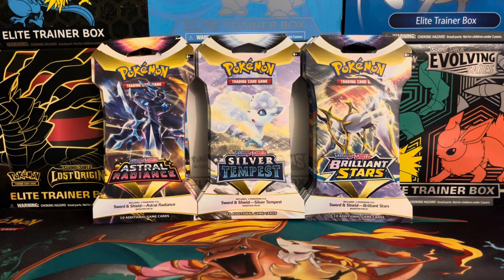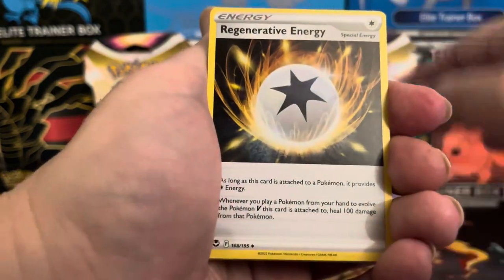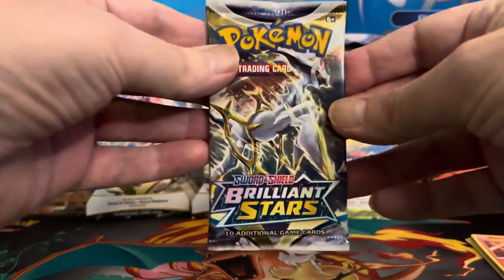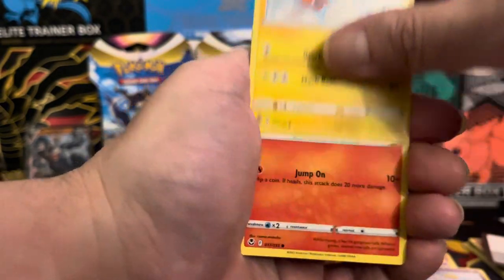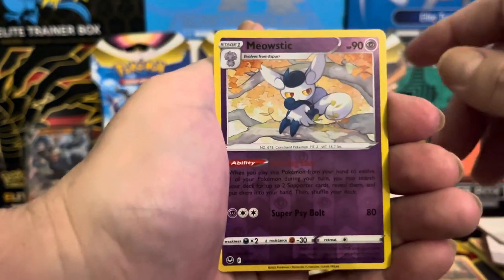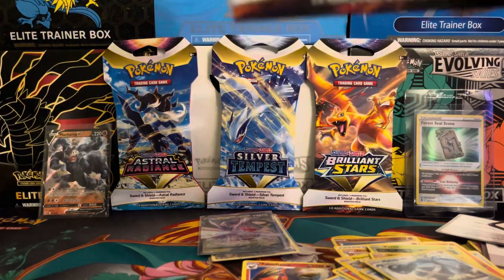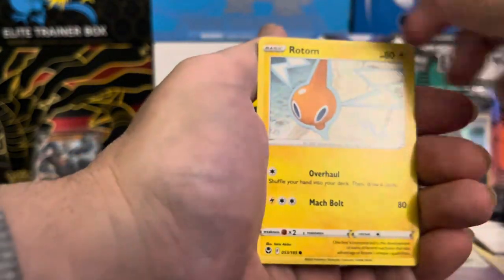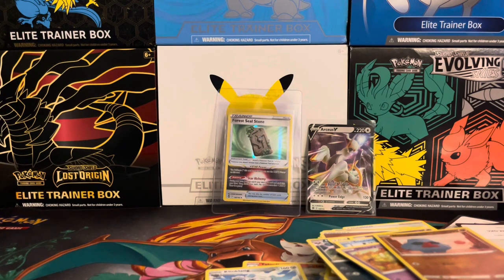Pokémon pack battle! Astral Radiance vs Silver Tempest vs Brilliant Stars ✨ 🌟 ✨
Doing a Pokémon pack battle vid with 3 great sets! 15 packs total, 5 packs each set. Astral Radiance, Silver Tempest and finally Brilliant Stars! Who will prevail in this battle??? 🤔